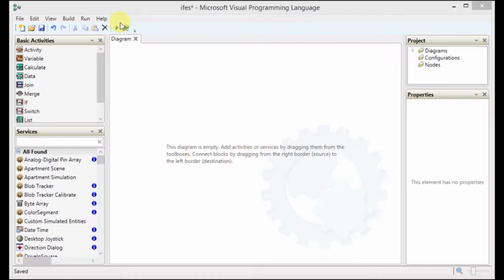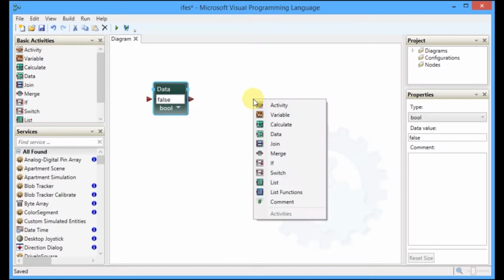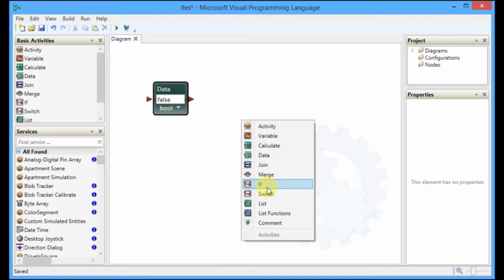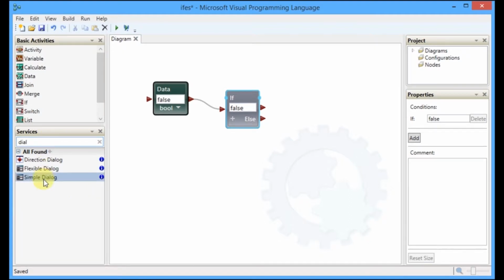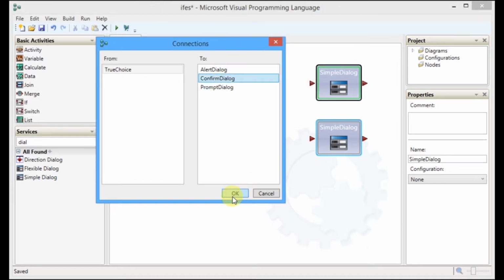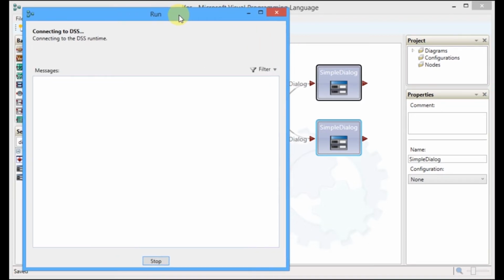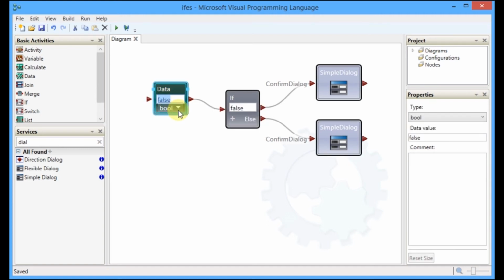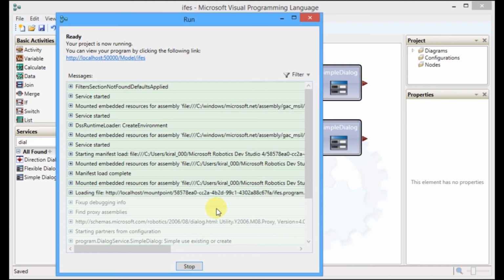Eger vizu L5 U1 video1 EN